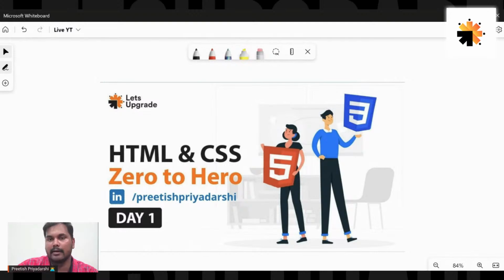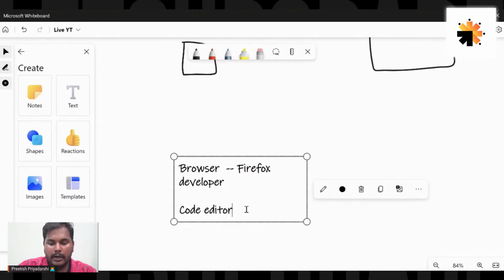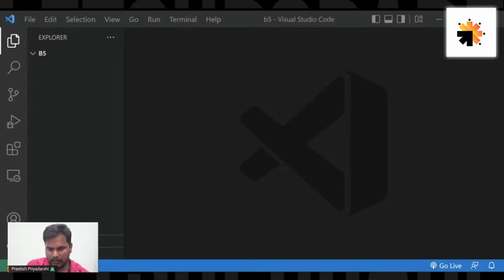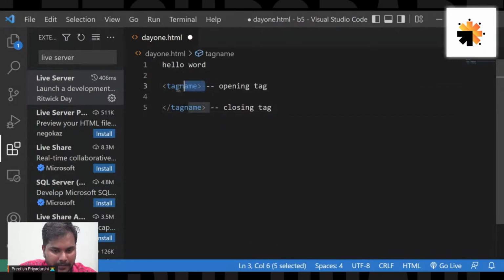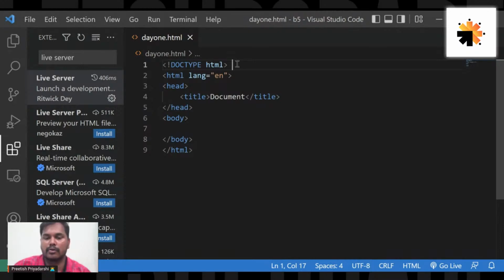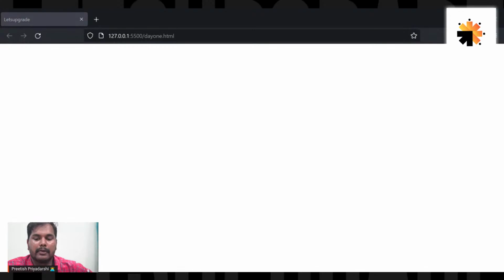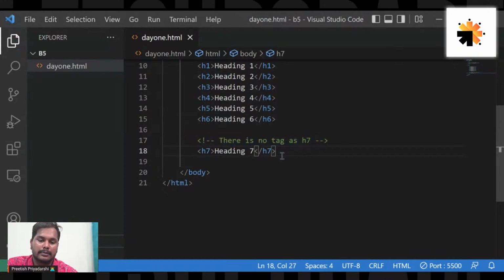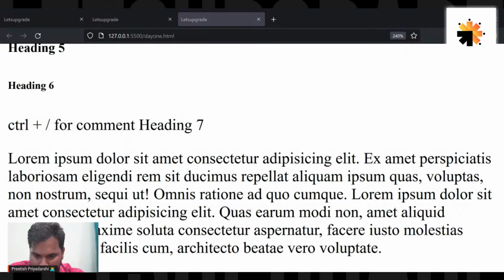HTML & CSS Zero to Hero | Day 1 | LetsUpgrade